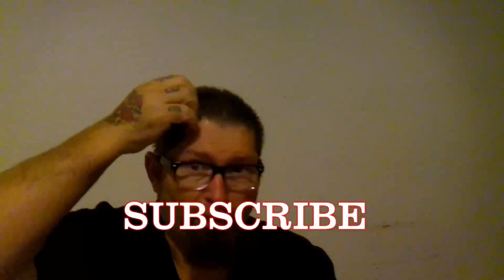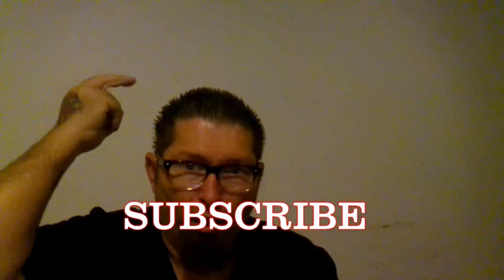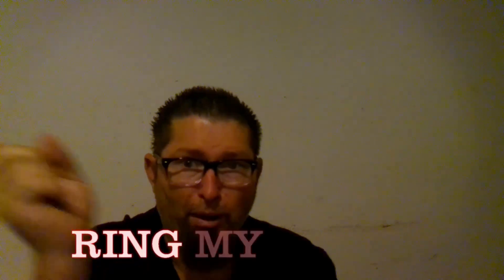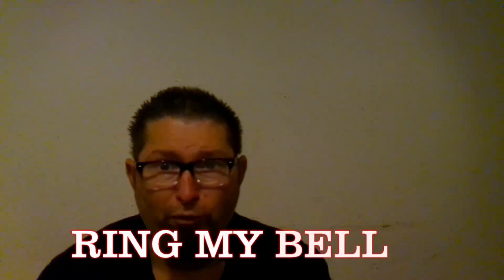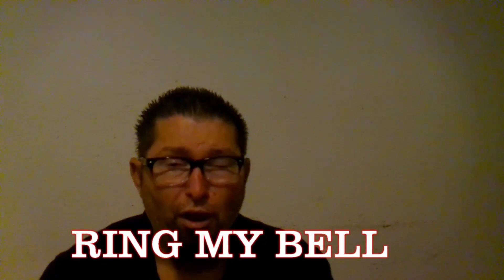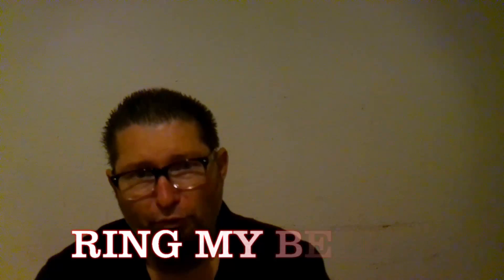DJ Up date with sound test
The Roland DJ-505 is a two-channel, four-deck Serato DJ controller that blends the advanced performance capabilities of
Serato DJ with the legendary sounds and sequencing of Roland's TR-808, TR-909, TR-606*, and TR-707* drum machines. Odyssey Flight Ready Case Package

Speakers
S-1500P at a Glance This is a powerful 15-inch active loudspeaker with a digital amplifier that produces powerful and deep
bass with linear sound reproduction. Specialty of Gemini AS-1500P is its operational quality of delivering wholesome sounds
with fullness rather than producing sounds with unnecessary noise at high ends.

Headphones
One place a DJ can't compromise is in how they hear their mix. The Numark HF-125 headphone set delivers the goods with
flexible 7-position independently adjustable dual ear cups, large 40mm Mylar speaker drivers, 6" tangle-resistant cord with a
molded 1/8" TRS connector and a 1/8" to ¼" TRS adapter, and padded headband and ear cups.

the table and the black linen came from the wallmart outlets
Table

Black linen

the table scrim came from amazon

Xlr cable

The extiction cord came from home deopt

Serge protector with 4 outlets from home deopt

Uplights
Stage Lighting Par Light 36x1W LED RGB 7 Channel with Remote for DJ KTV Disco Party Bar (1 PC)